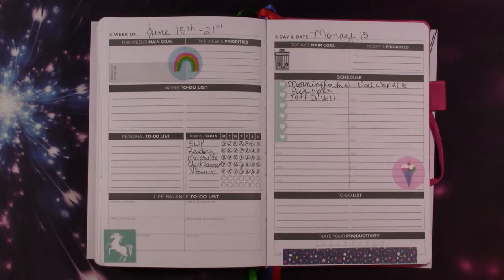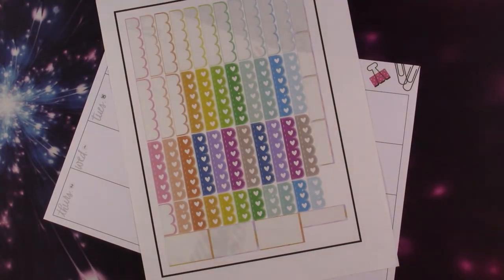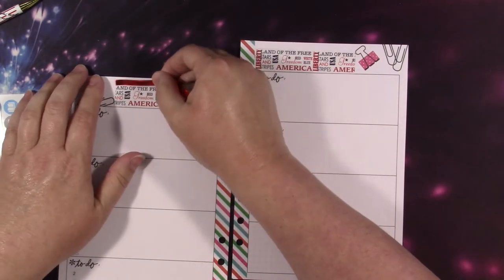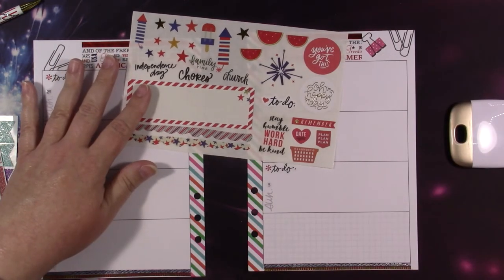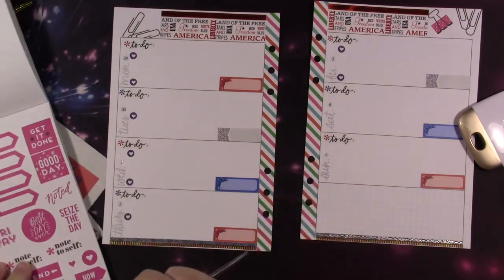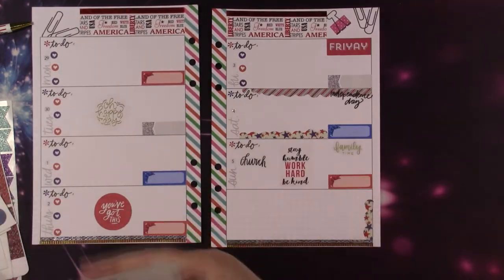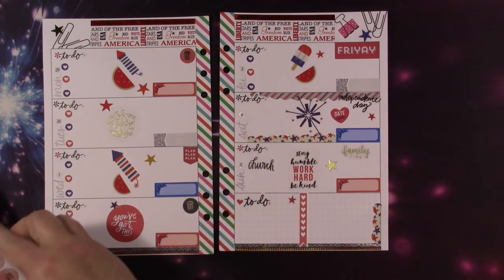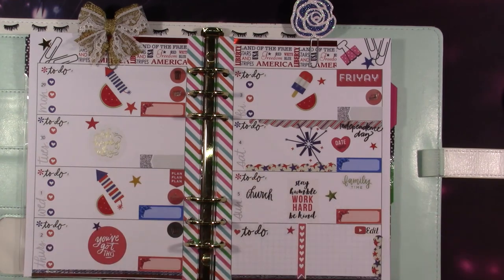Agenda 52 June 29th Through July 5th Plan With Me